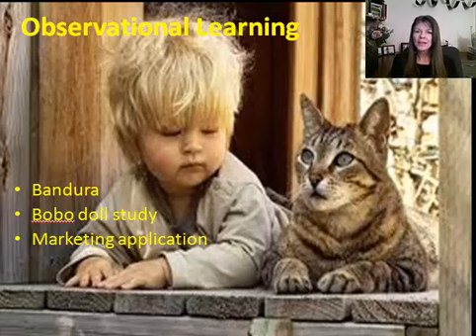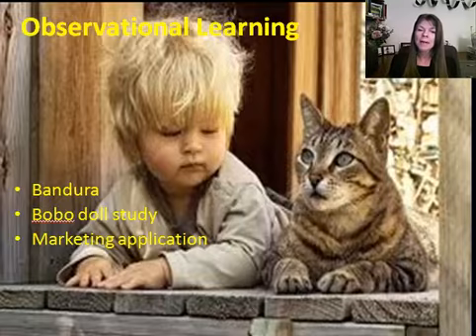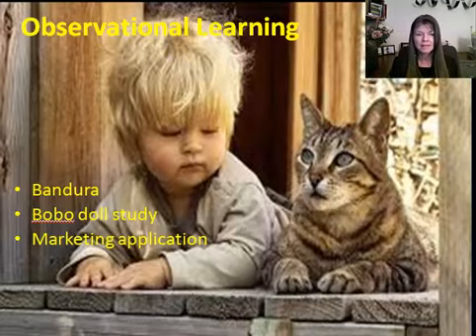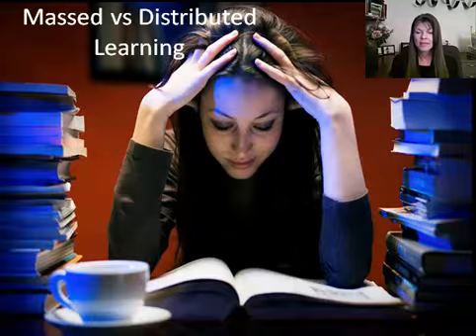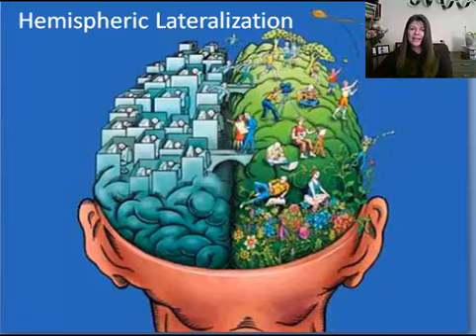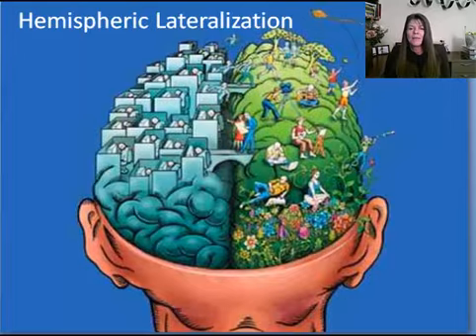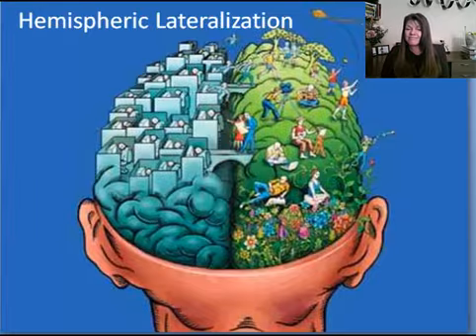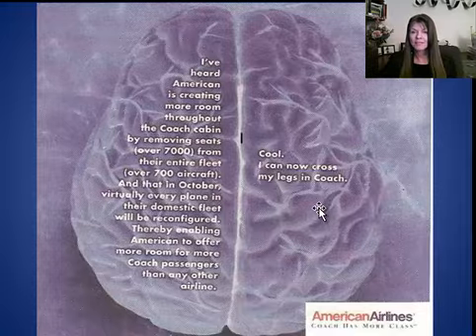OLD PSY 310 Lecture 6.4